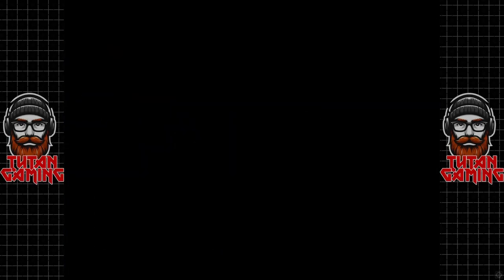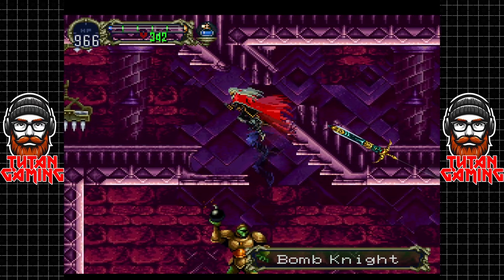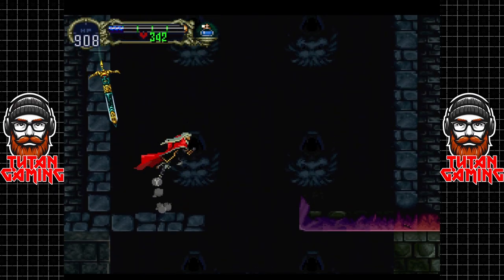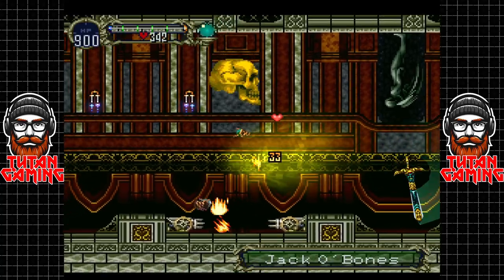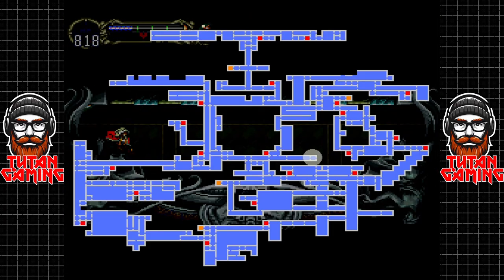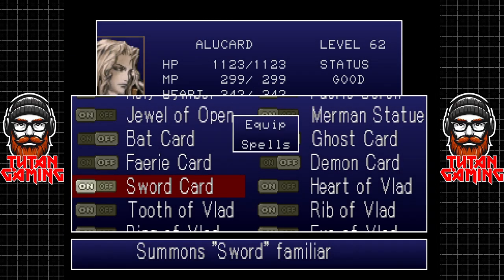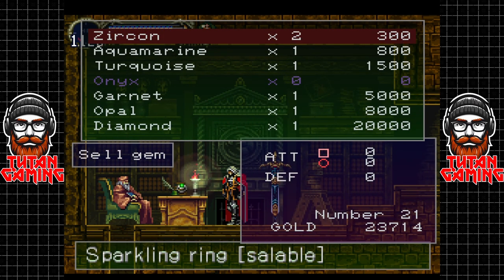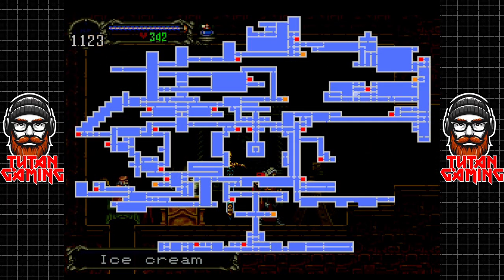Castlevania: Symphony of the Night - PS1 Gameplay - Part 25: Last Minute Shopping